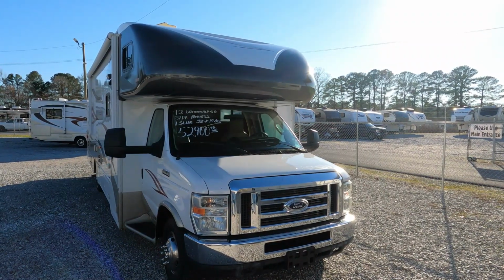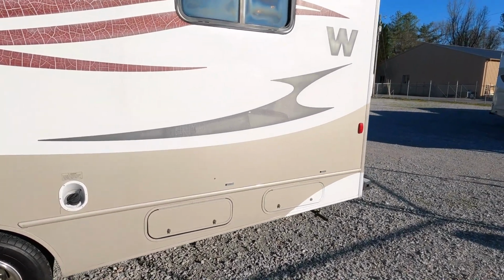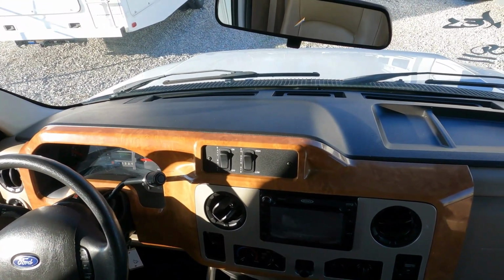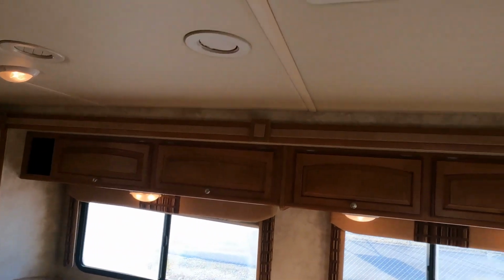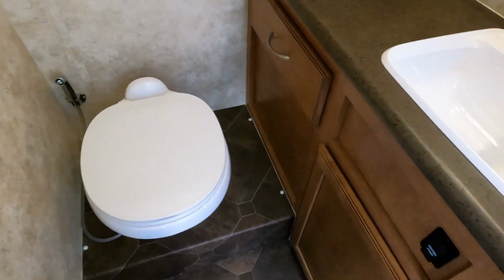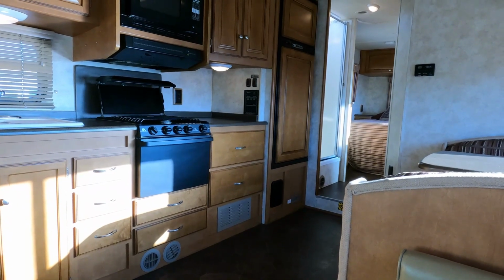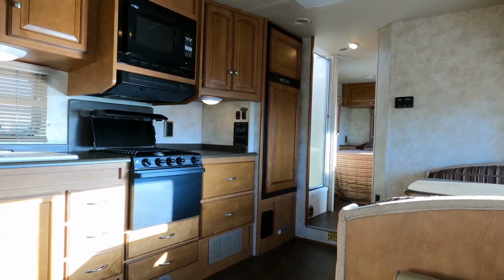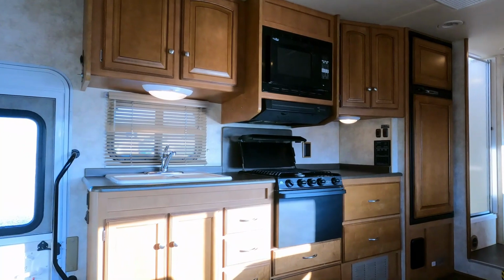SOLD! 2012 Winnebago Access Premier 31CP Class C,Slide,33K Miles, Fiberglass Roof, Sleeps 8, $52,900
This Unit is SOLD!! to view our current inventory

Click on the link to check our to verify the availability of this unit and to view our current inventory of used RV's

Year: 2012

Make:  Winnebago

Model  Access Premier

Model Number:  31CP

Stock Number: 6382

VIN Number:  1FDXE4FS7BDB05125

Mileage:  32,984

Length: 31 ft. 8 in.

Chassis: Ford E450

Engine: 6.8 Triton V10

Towing Capacity: 5,000 pounds

Transmission:  Automatic

Generator:  4K Onan Gasoline (194 Hours)

Awning:   Power  Patio

Slide Outs: 1

Furnace: 1

Air Conditioners: 1

Table Style: Booth (Makes Bed)

Sofa:  Sleeper

Water Heater: 6 gal DSi

Master Bedroom Bed Size:   Rear Queen,  Cabover Full Size,

 Price is Discounted to $52,900 which is haggled free/firm (no matter if you pay cash, finance, and or trade)  and includes a basic inspection by our RV Techs to be completed after purchase which includes us making sure the generator, roof air and RV refrigerator/freezer functions correctly only. We will plug RV up and let customers check other systems for themselves before purchase, Also includes a  starter kit, Temp Tag, a year of free camping (up to 21 nights, 7 at a time at select RV resorts), and more.  We offer discount nationwide delivery (we have sold RVs to all 50 states, Canada, Europe, and even Australia so you are never too far away for us to save you money on a pre-owned RV). We have some great financing with approved credit and down payment. Parkway RV Center also does not charge any doc fee, no prep fee, no tag/title fee, etc. Don't fall for the big RV dealer fee scam. All those Fees are 100 % dealer profit !!

Important Information About Our Online Inventory :
We have made every effort to ensure accuracy in the information provided. Specifications, equipment, technical data, photographs, video, and illustrations are based on information available at the time of posting and are subject to change without notice. To receive or verify current product information, please contact the dealership All units are subject to prior sale and just because it is posted for sale online does not guarantee it is in stock or available for purchase. Please contact the dealership to verify availability and make an appointment before coming to look at RV in person. Parkway RV Center Inc. is not responsible for typographical errors in price, or errors in description, of year model,  of condition, of a vehicle's listed equipment, accessories, price, or warranties. Any and all differences must be addressed prior to the sale of this vehicle. Please note motor homes may be built on the previous year model or years' model chassis. We list the Units by year model listed on the title, On eBay transactions feedback must be left before the unit leaves our dealership   The decision to sell an RV regardless of price or any other factor is solely determined by Parkway RV Center Inc